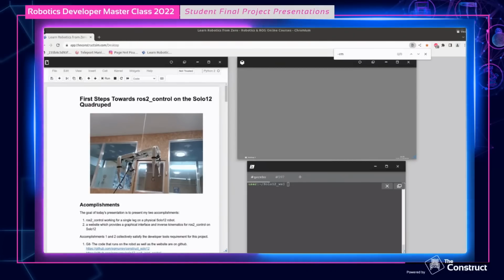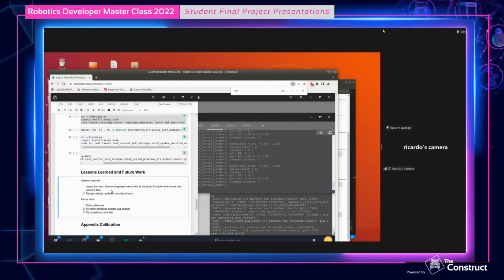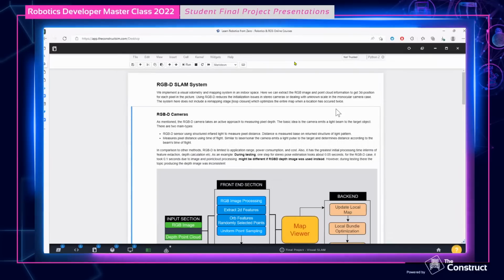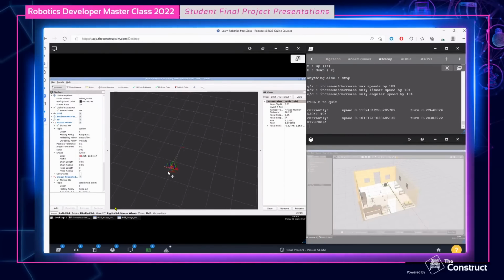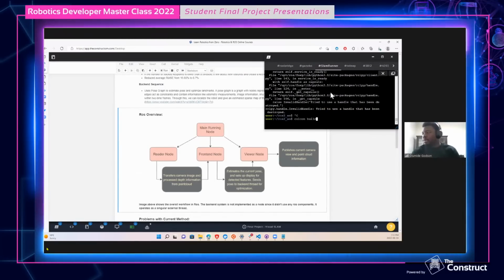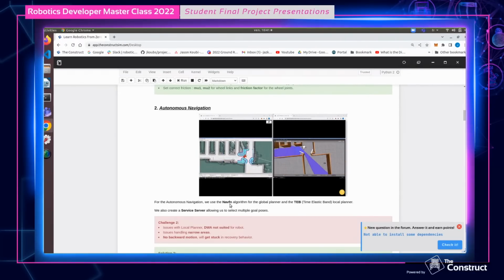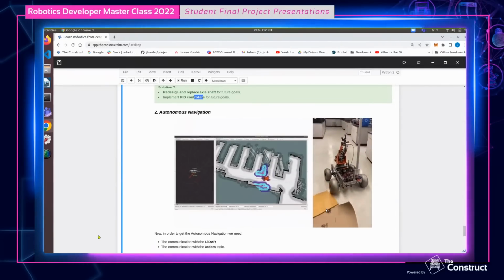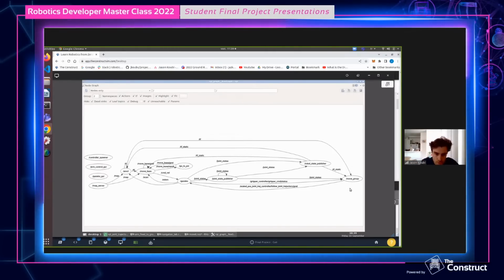Final Project Presentations - Robotics Developer MasterClass 2022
These presentations are open to the all public and provide an opportunity to learn about the different research topics developed by the students of this programme.

The MasterClass Final Project consists of the student undertaking an autonomous project under the direction of a tutor, the completion of which is intended to help the students implement the robotics development skills that they have gained during their studies.

Tutors: Ricardo Téllez, Alberto Ezquerro

1st presentation - Steven Murray. "First Steps Towards ros2_control on the Solo12 Quadruped"
2nd presentation - Olumide Godson. "RGBD Visual Odometry + Improvements"
3rd presentation - Jason Koubi. "Development of an Autonomous Mobile Manipulator Robot in a GPS-Denied Environment: Simulation and Reality"